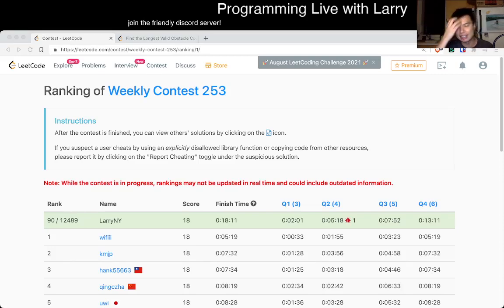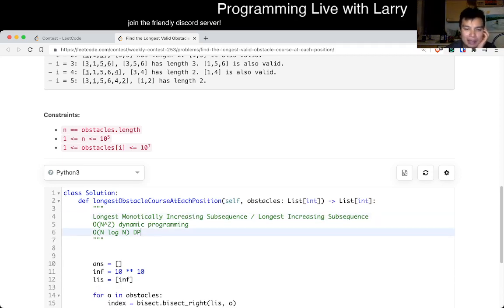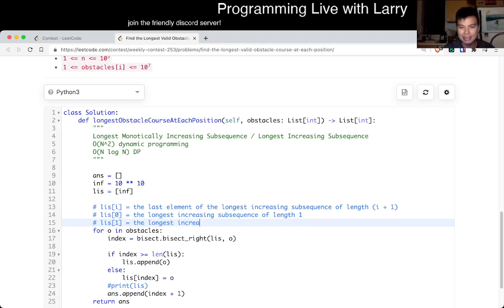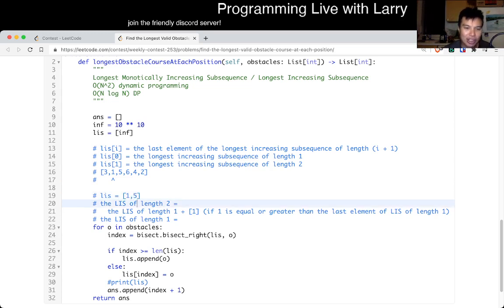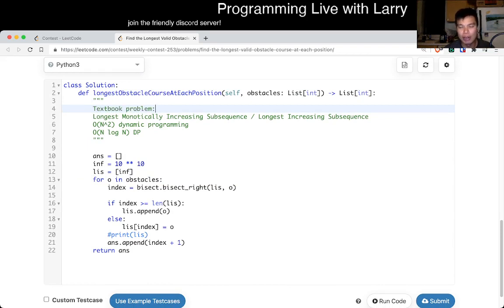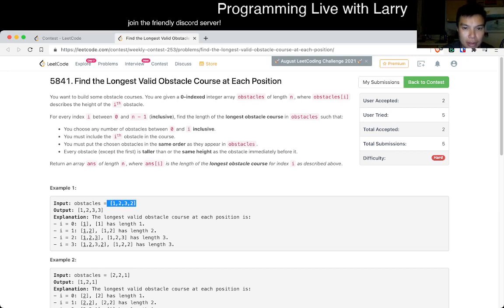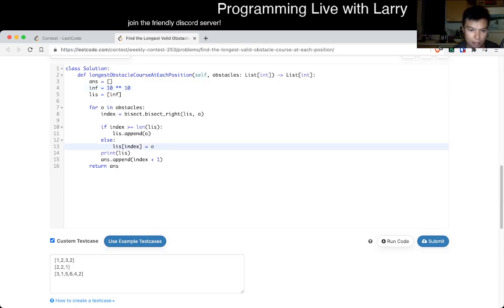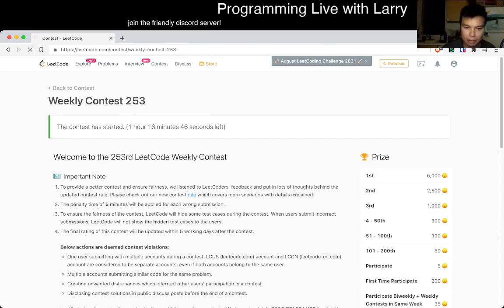1964. Find the Longest Valid Obstacle Course at Each Position (Leetcode Hard)